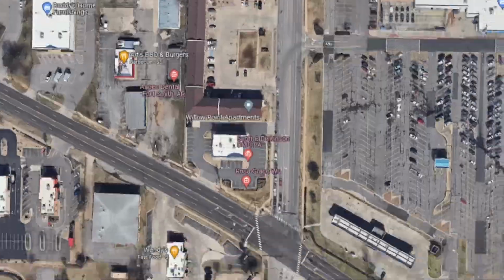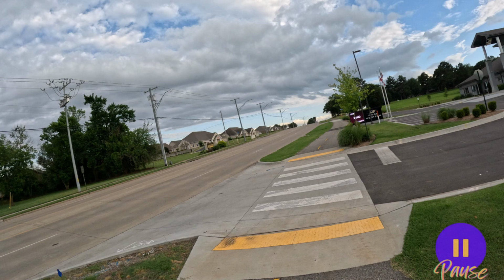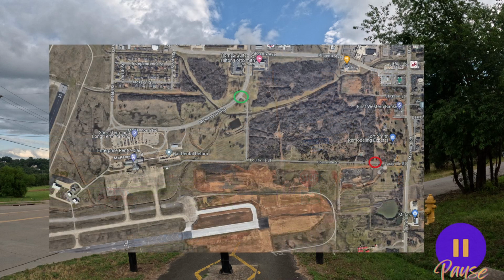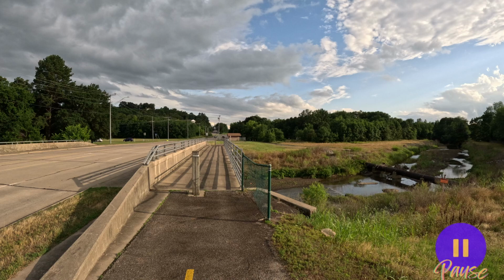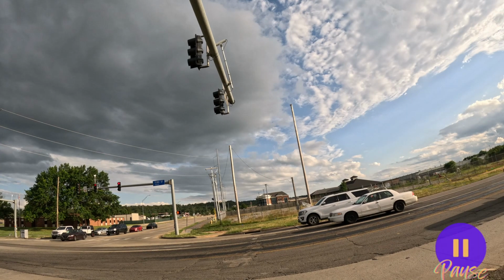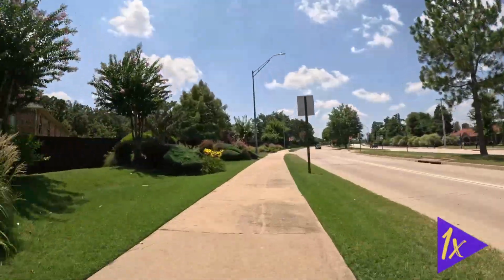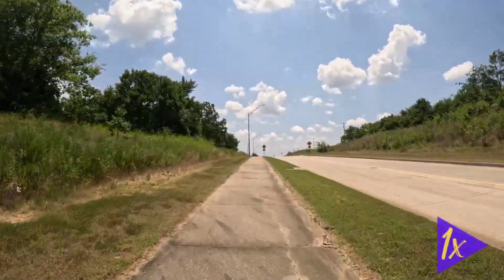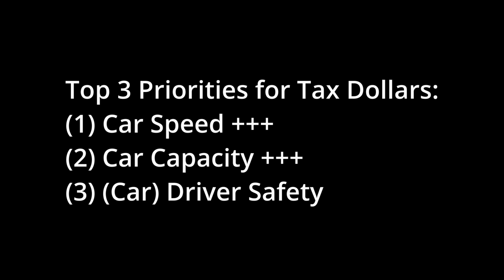Massard Road Detailed Cycle Audit (Fort Smith, Arkansas)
One thing I do a poor job of explaining is what I mean by the "Priorities" and how they are associated with money. What I mean is, the highway standards, if we are to follow them, seem to involve spending a lot of extra money to ensure that cars are able to go over the speed limit. How about we use some of that extra money to, instead, match the "natural speed" of the road to match the speed limit?